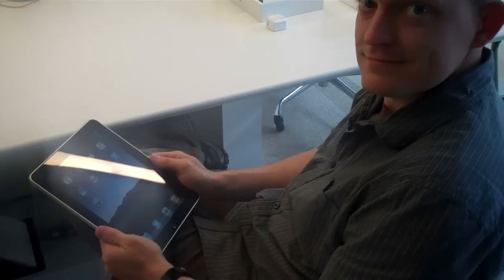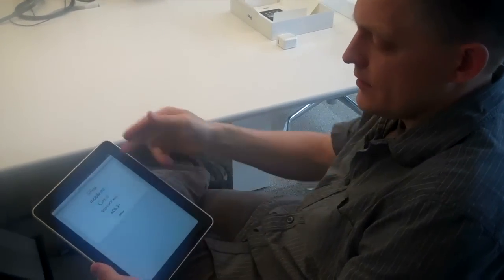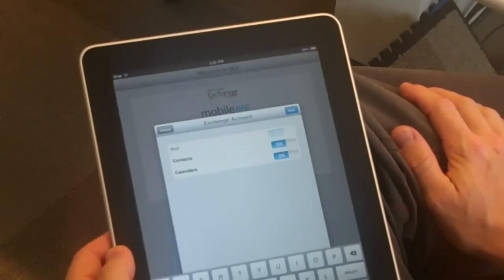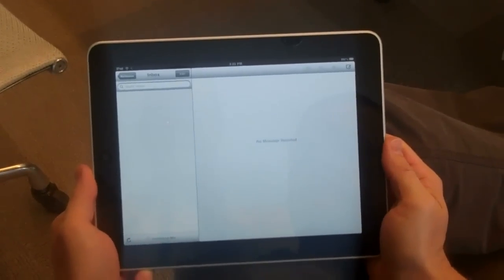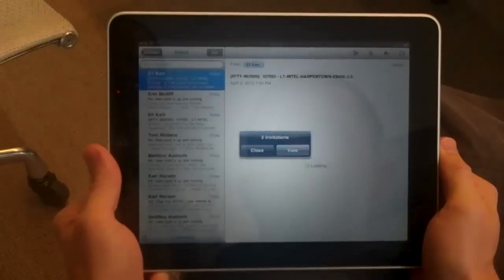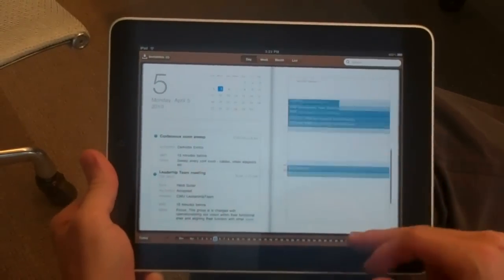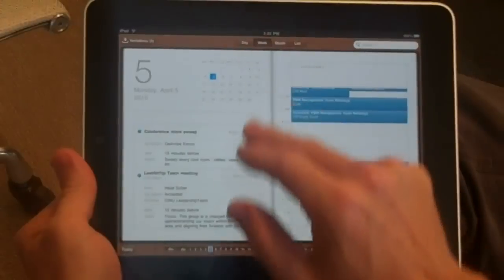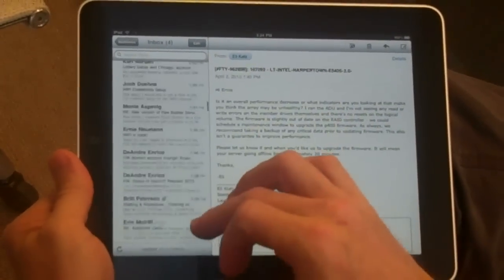Connecting iPad to Exchange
it's easy to connect the iPad to Microsoft Exchange